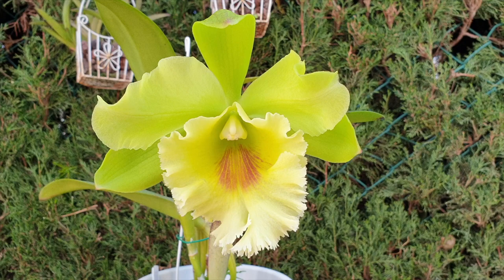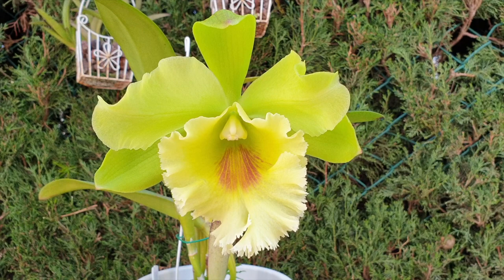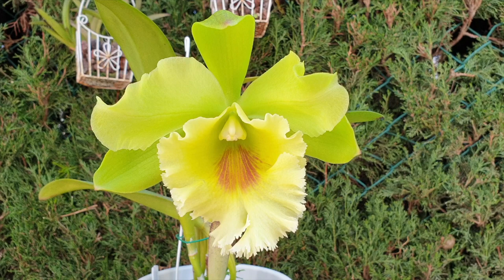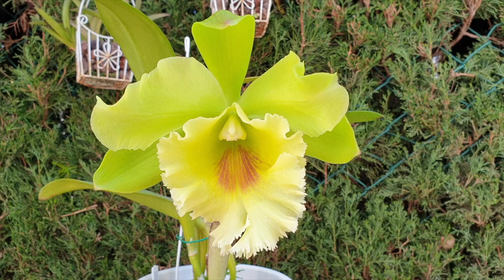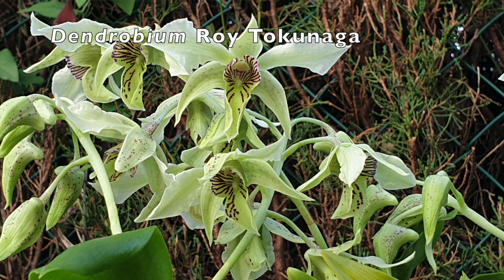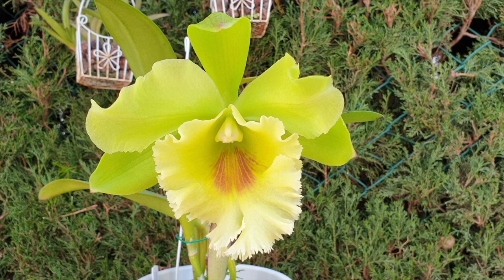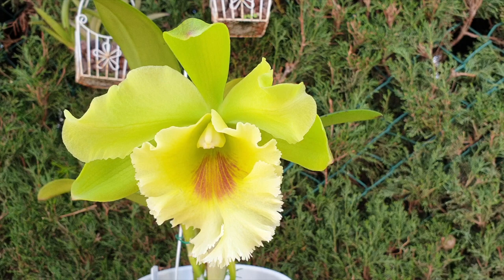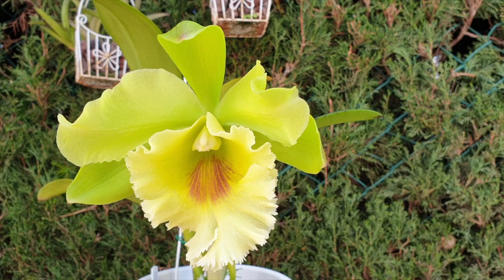Which orchids qualify as BUG MAGNETS? | Understanding the WHY & the WHEN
Orchids with tight spaces, amongst others, also fall into the category of BUG MAGNETS! Is it possible to IDENTIFY SPECIFIC ORCHIDS that are more popular with aphids, mealy bugs, scale etc? What if we could pinpoint them, would we still want them in our collection? Do seasons have anything to do with it? Thank you for your question, Desire Grace! 🤗orchideen
What pests do orchids attract?
Which orchids attract more pests?
Pest free orchids
My environment:
Mediterranean climate, hot summers / mild winters
45% - 85% humidity, with regular airflow
Thumbnail / Outro Image:   Bodum.westernscandinavia.org
Orchid growing supplies:
               Seramis, Akadama
Water: Reverse Osmosis
Insecticidal Soap
General PPM: 300 Summer, or in active growth
                          150 Winter, RO Water and KelpMax only